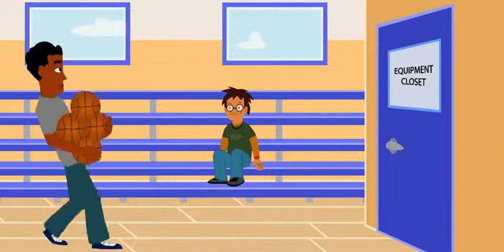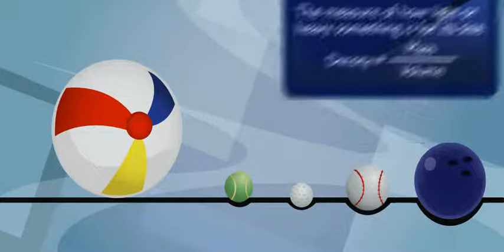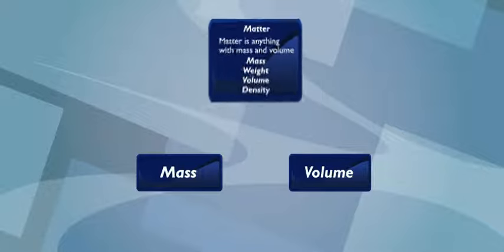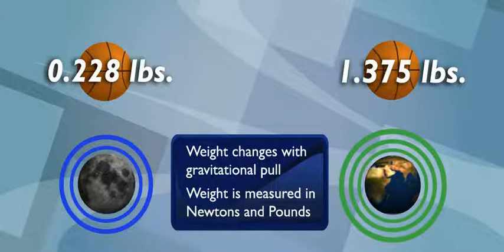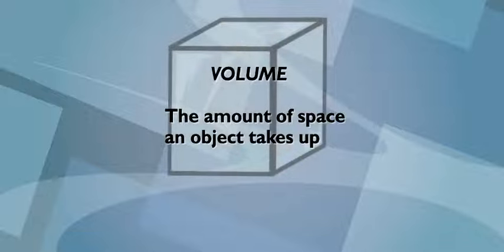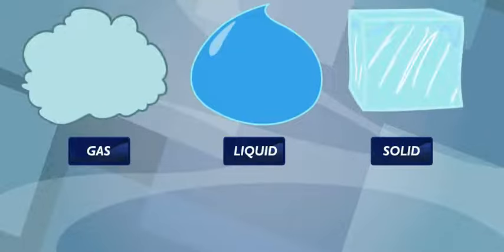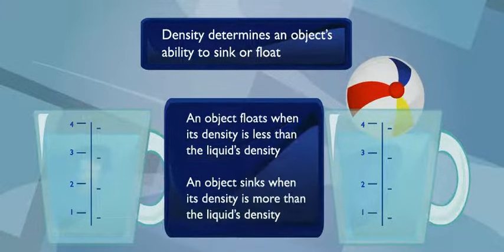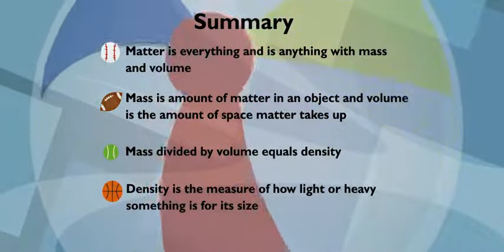Study Jams - Properties of Matter